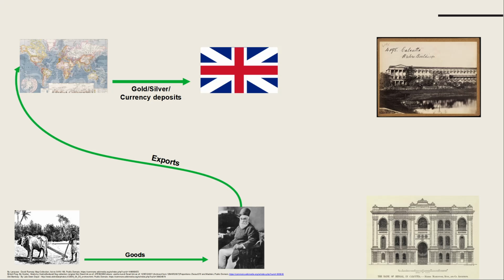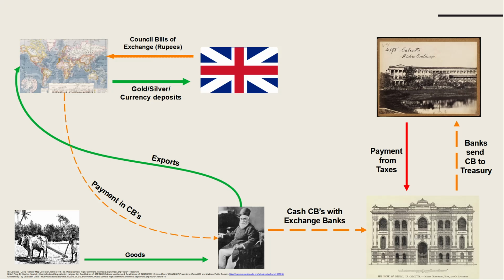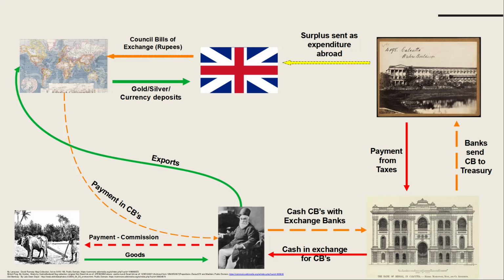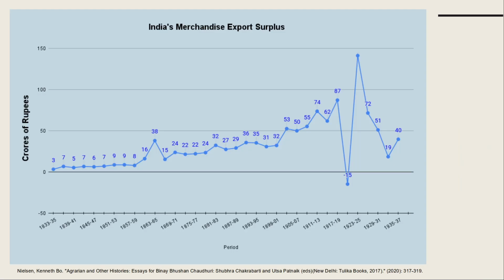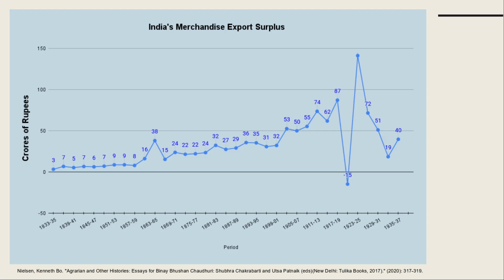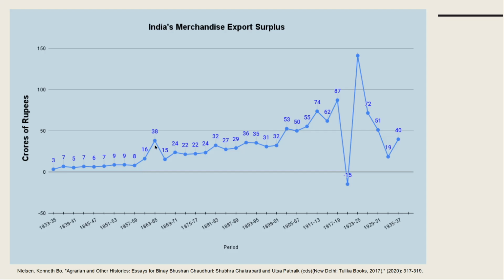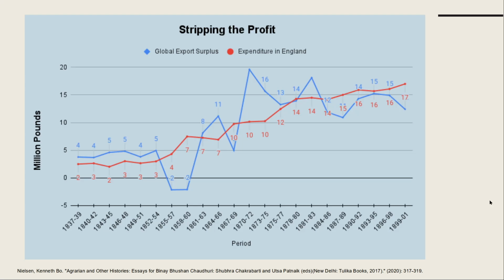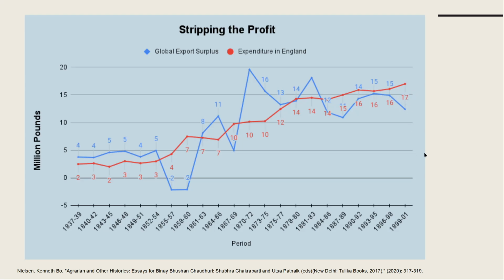The $45 Trillion Theft: How Britain Drained India Dry | Part 5 | History of India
The British Empire’s golden age was funded by a silent heist — the systematic looting of India’s resources, industries, and people. Between 1765 and 1947 CE, Britain extracted over $45 trillion from India, systematically draining India’s wealth for over two centuries. In this deep dive video series, we break down the shocking analysis behind the $45 trillion estimate and explain the devastating impact of British trade control, taxation systems, and resource extraction on the Indian economy.

This statistic is sourced from Prof.Utsa Patnaik's research on the drain of wealth from India by the British. In this video series I will explain the highlights of her ground breaking study. In the fifth and final part we look at the Council Bills fraud enacted by the British Government that enabled it to siphon off trillions from India.

My cartoon strip, Aaj Ka Popat on current affairs and Indian society